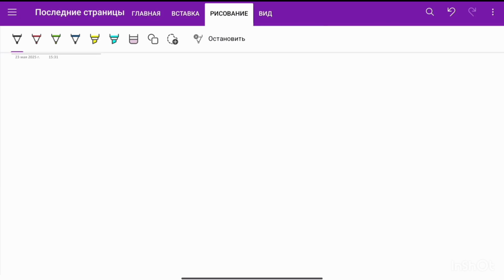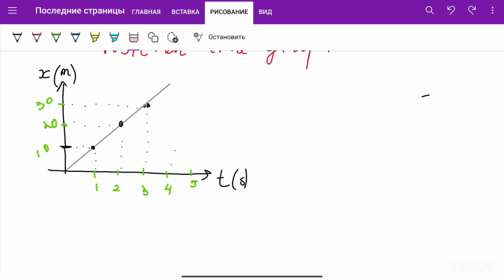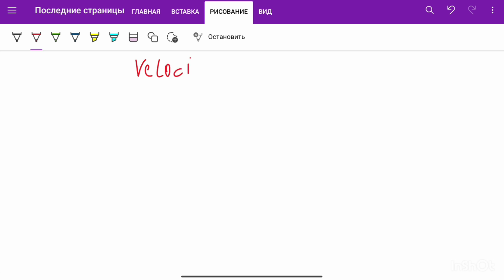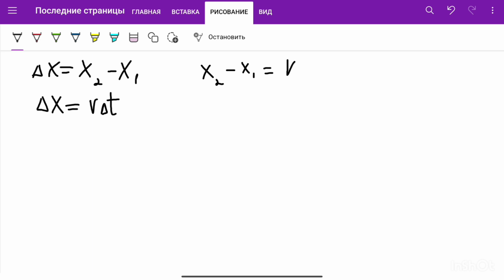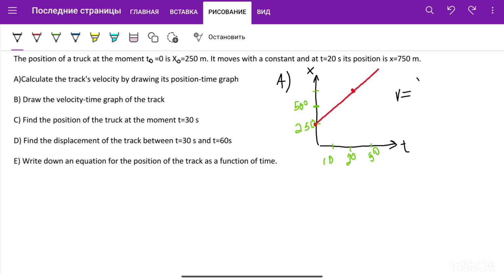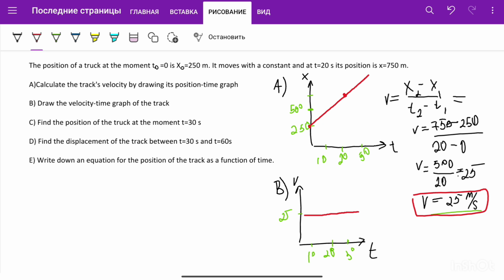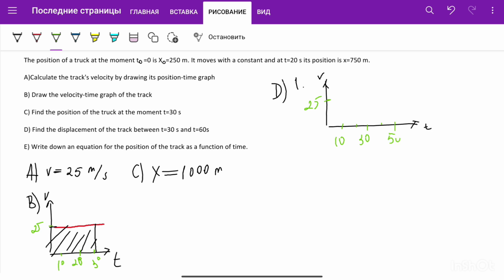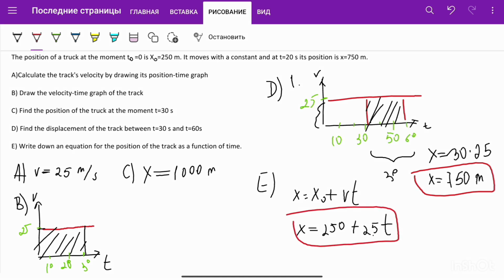Motion in one dimension with constant velocity.